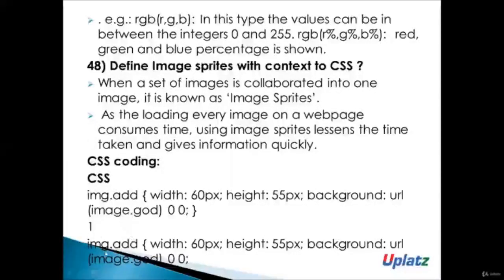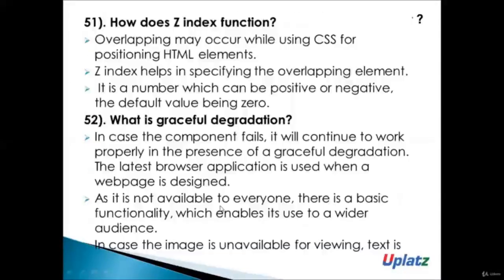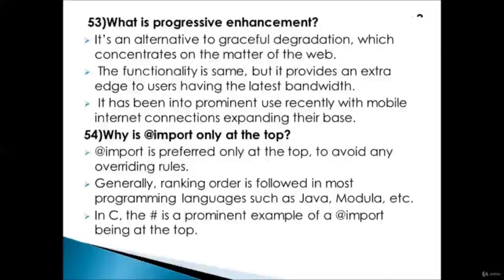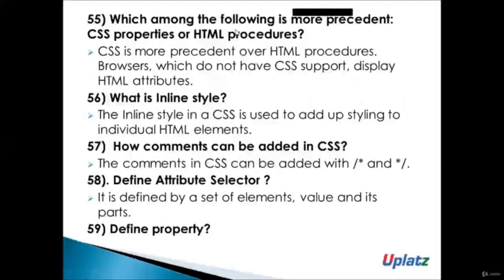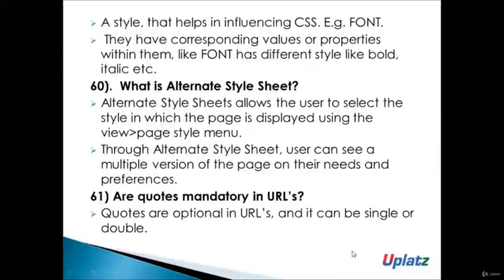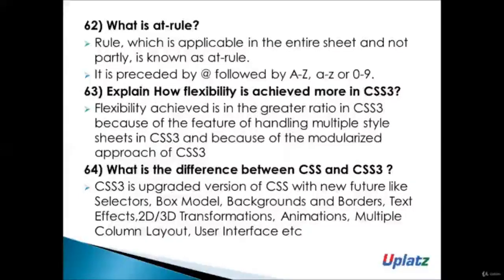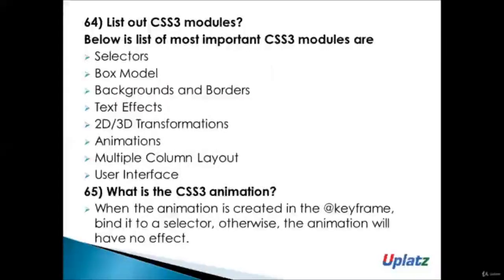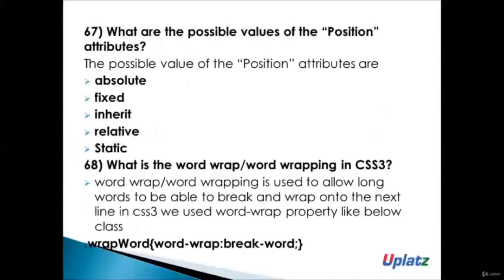Lecture 5 – HTML5 and CSS3 Interview Questions & Answers Q no 49 to 70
Most commonly asked HTML5 & CSS3 interview questions with answers. Apply confidently for Full Stack Web Developer jobs.

By learning and understanding deeply the popular interview questions (with answers) of HTML5 and CSS3, you can confidently apply for Web Developer / Frond End Developer / Full Stack Engineer (MERN, MEAN stacks) roles.

This course explains the solutions to common questions asked in the recent Web Developer (HTML and CSS) interviews and comes with a freely downloadable booklet on the same.
HTML5 and CSS3 interview questions tutorial will help you crack the job interviews which can be a turning point in your career!

With these top hand-picked HTML/CSS interview questions, you will be able to gain sound knowledge on HTML5 and CSS3 concepts and their practical usage in web development & design.

Background

HTML5 is the latest version of the HTML language, HTML stands for Hyper Text Markup Language, it’s a universal World Wide Web Markup language which allows to create and design web pages to be viewed on the internet.

HTML5 supports all existing web pages.

The new features of HTML5 include:
• Support media element like video and audio
• Local storage
• Supporting some new elements and custom attributes
• New form elements like URL, date, range, time, color etc.

CSS is the key presentation technology that is used in website design. CSS stands for Cascading Style Sheets. CSS is a standard style sheet language used for describing the presentation (i.e. the layout and formatting) of the web pages.

Prior to CSS, nearly all of the presentation attributes of HTML documents were contained within the HTML markup (specifically inside the HTML tags); all the font colors, background styles, element alignments, borders and sizes had to be explicitly described within the HTML.

As a result, development of the large websites became a long and expensive process, since the style information were repeatedly added to every single page of the website.

To solve this problem CSS was introduced in 1996 by the World Wide Web Consortium (W3C), which also maintains its standard. CSS was designed to enable the separation of presentation and content. Now web designers can move the formatting information of the web pages to a separate style sheet which results in considerably simpler HTML markup, and better maintainability.

CSS3 is the latest version of the CSS specification. CSS3 adds several new styling features and improvements to enhance the web presentation capabilities.